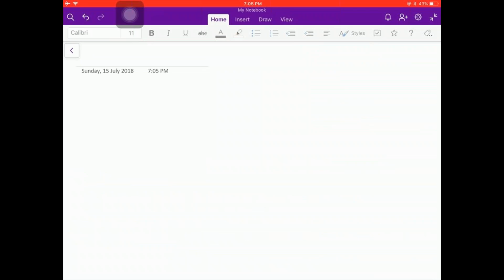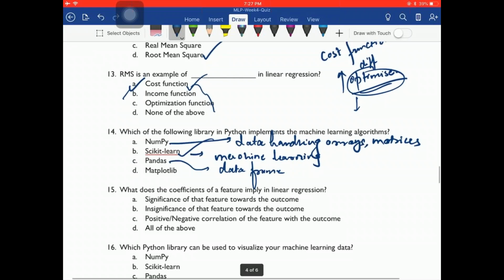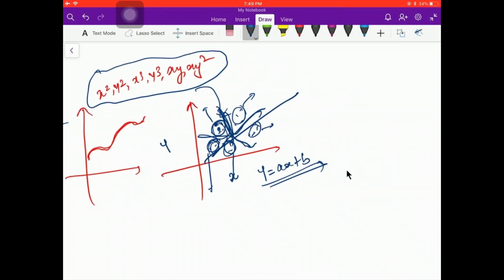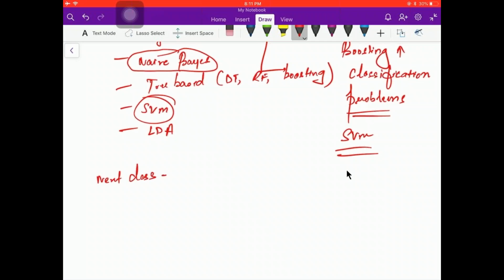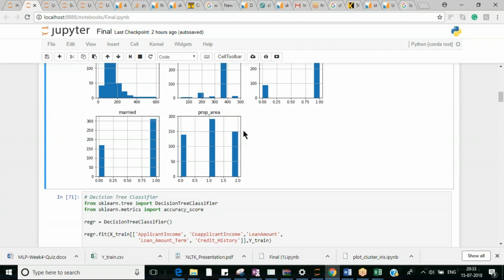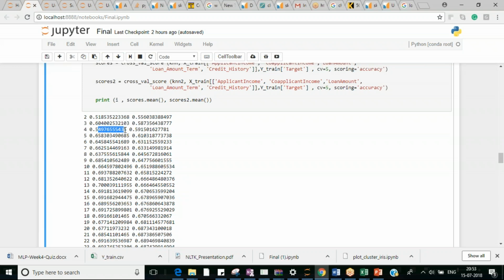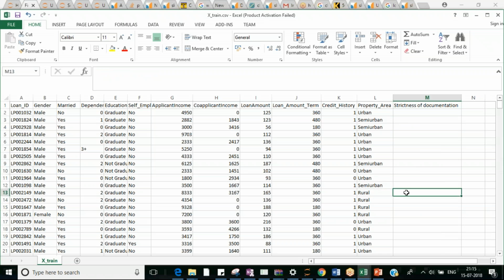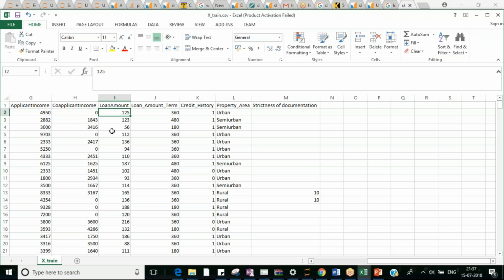Python for Machine Learning full Course | Session 10 | MCAL Global